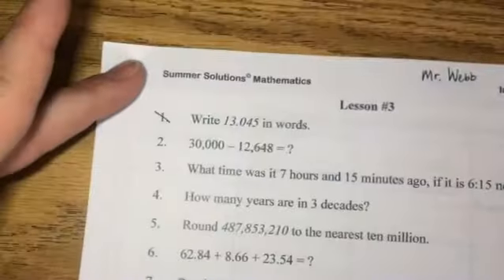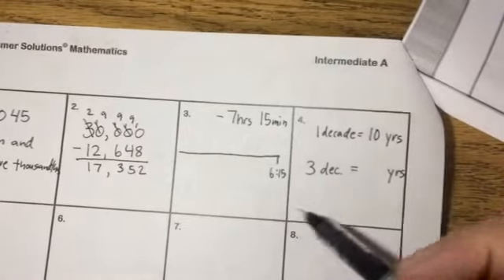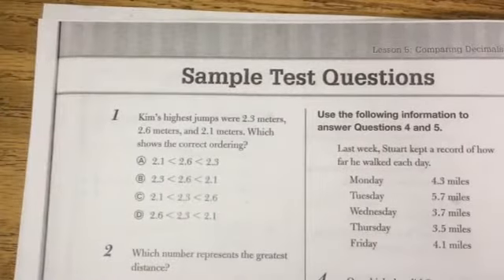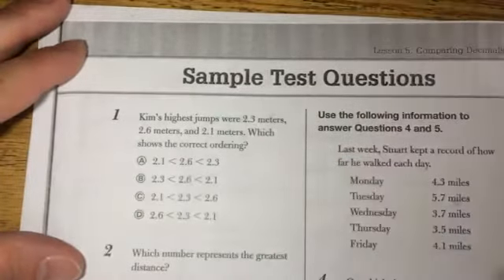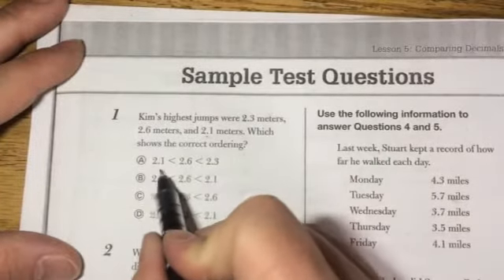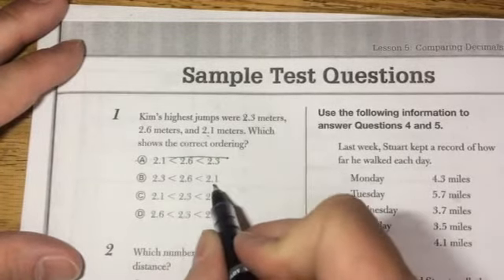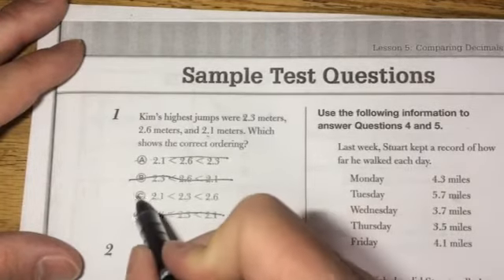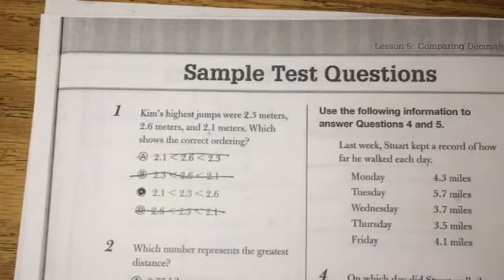Monday 4/4 Bell Ringer and Word Problem Answers